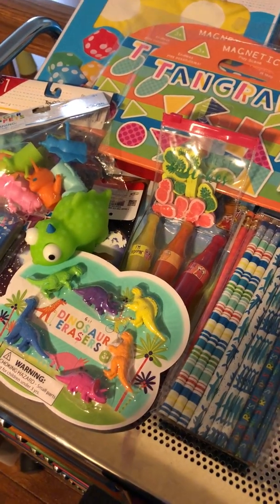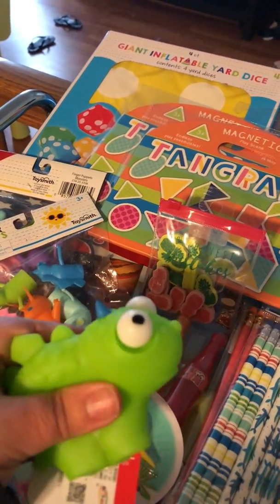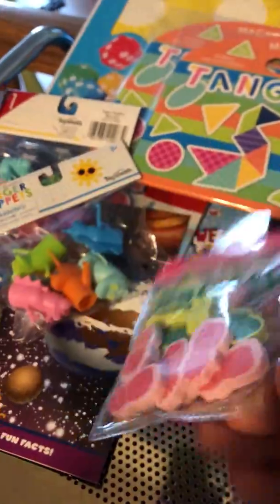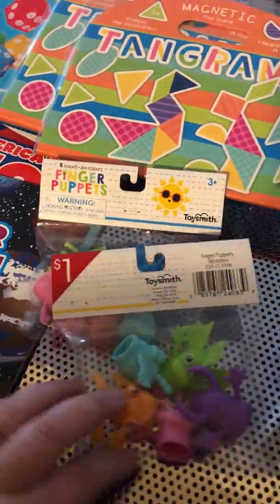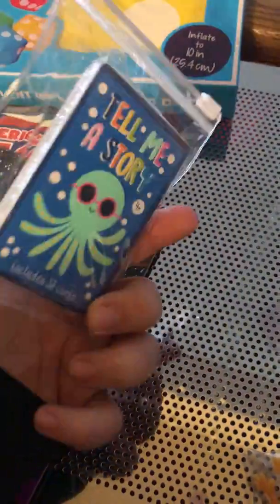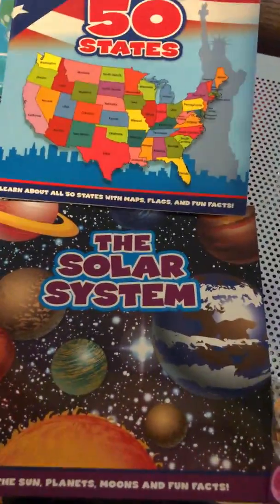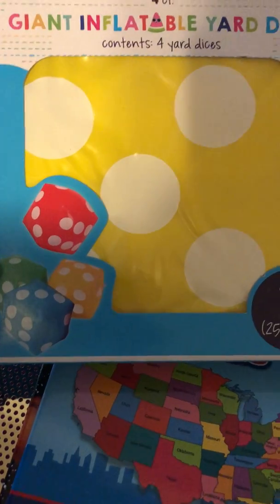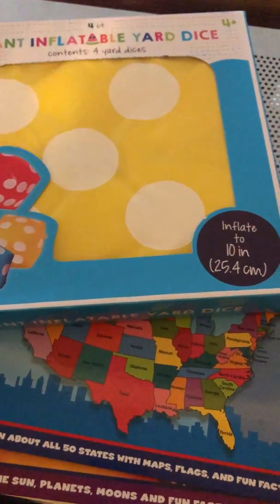Small homeschool Target dollar spot haul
Just a small hail from Target dollar spot for our homeschool.